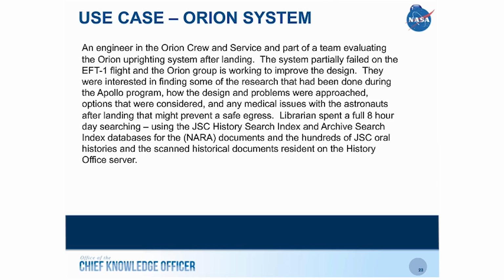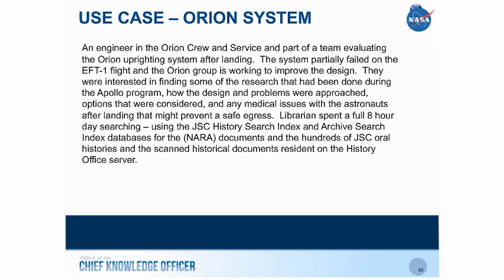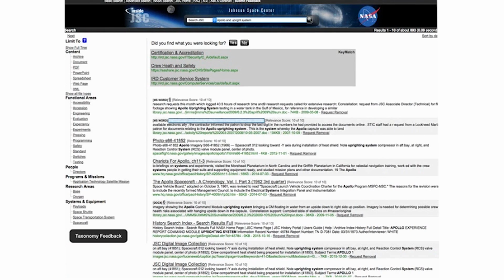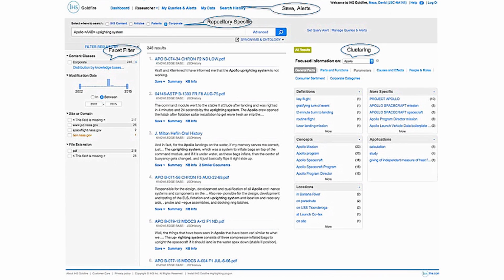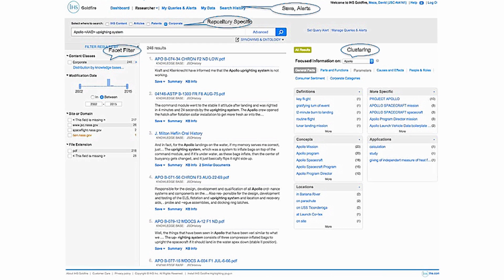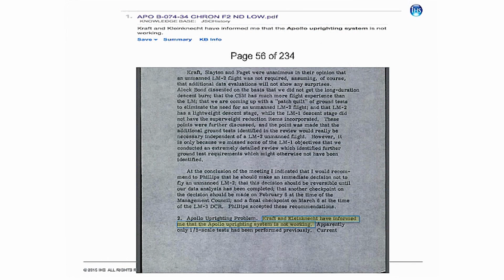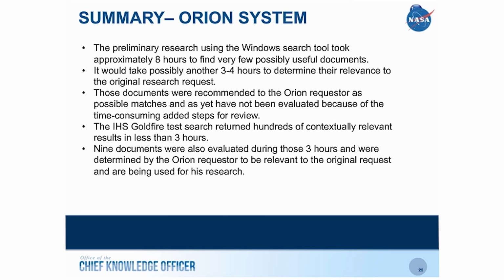IHS Markit | NASA taps lessons from past to save millions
NASA engineers used an advanced knowledge research tool to apply lessons from Apollo to fix Orion’s upright landing system, saving years and millions of dollars.